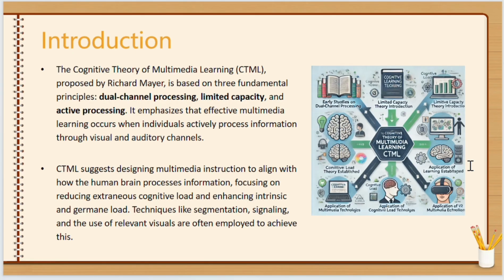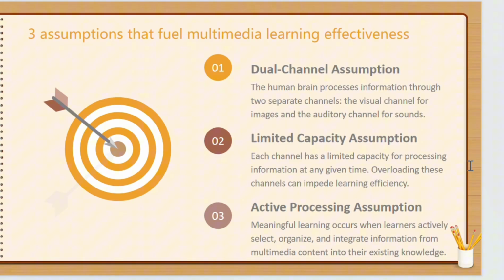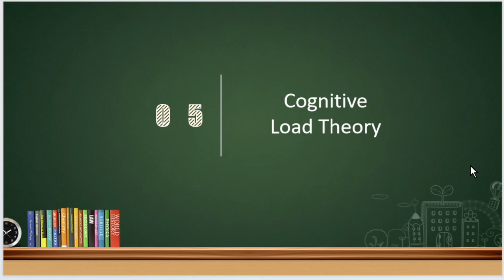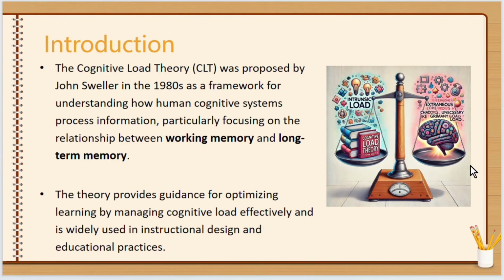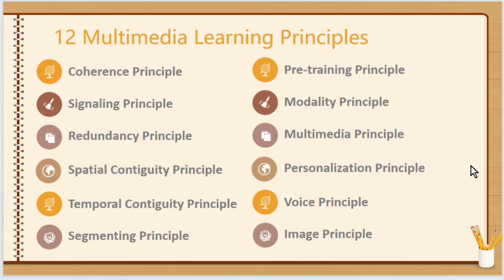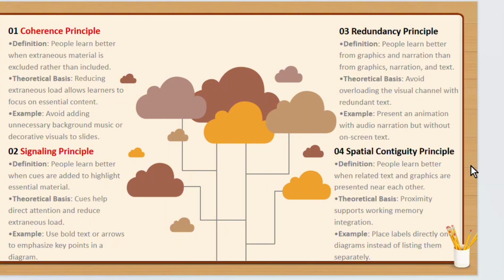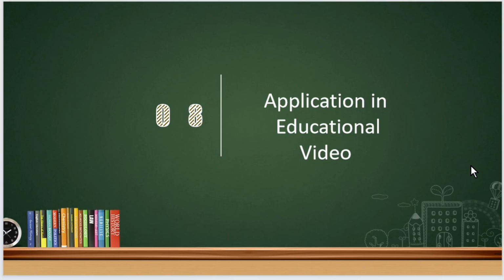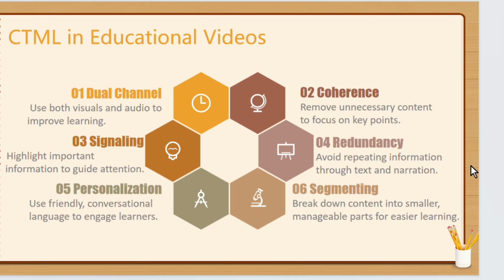2025年1月28日